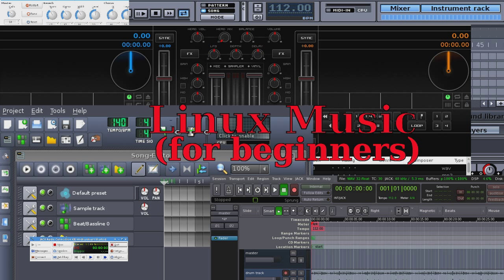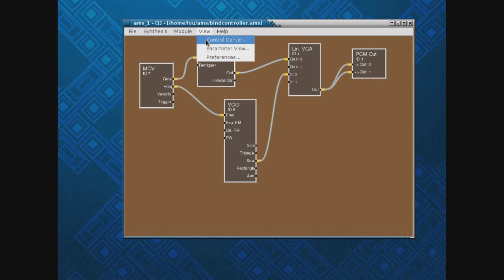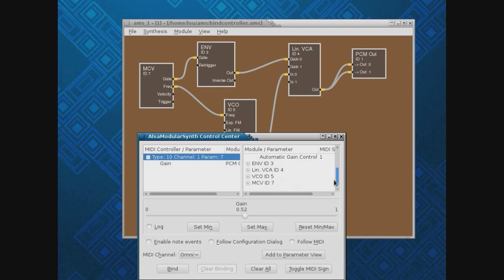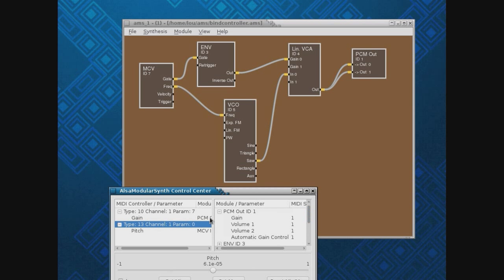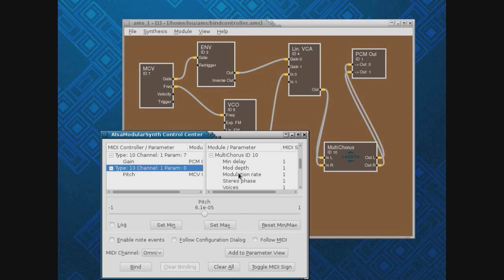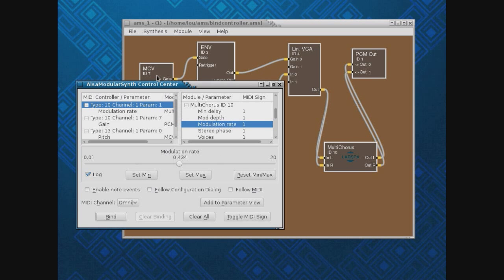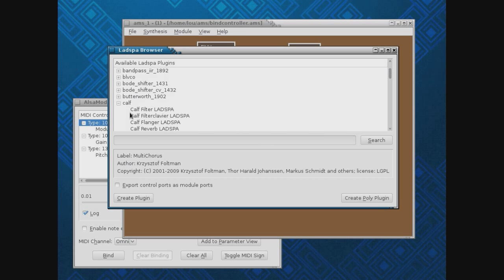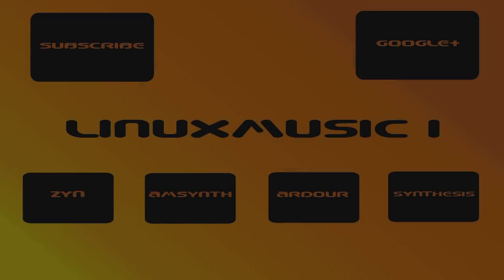AlsaModularSynthesizer - 2 control surfaces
AlsaModularSynthesizer.  This video on hooking midi knobs and sliders, using plugins, etc.